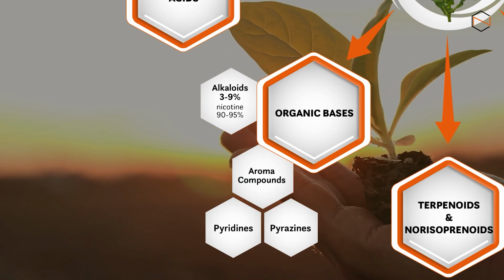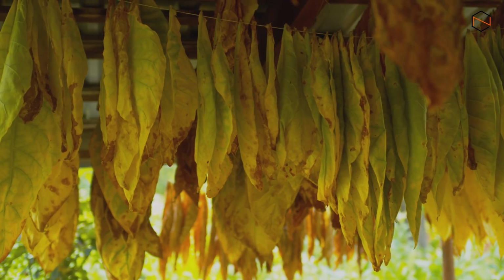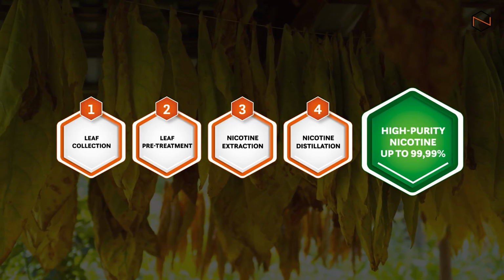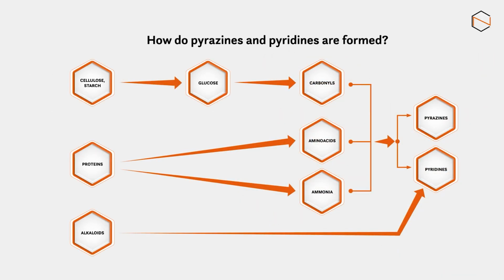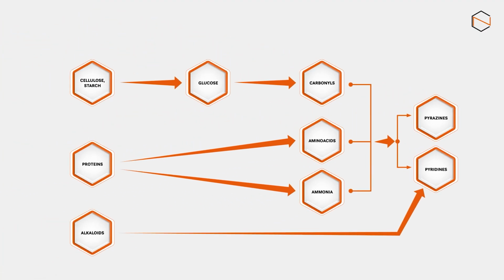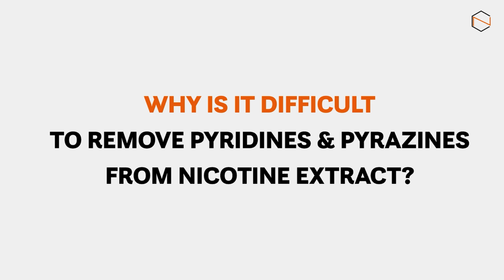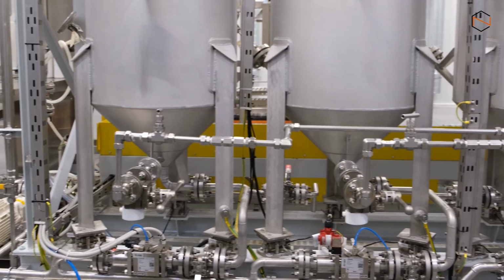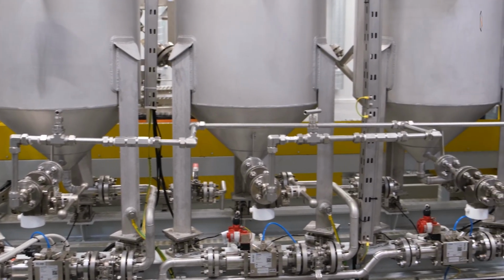Removing Aroma Compounds from Nicotine Extract - P. Woźnicki | GFN25 Science Lab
This video explores the science and precision behind producing high-purity nicotine. It focuses on the challenge of removing aroma compounds from nicotine extract, highlighting how careful process design, chemical expertise, and strict production standards make it possible to obtain a final product of a high quality. Free from unwanted odor-impacting compounds.